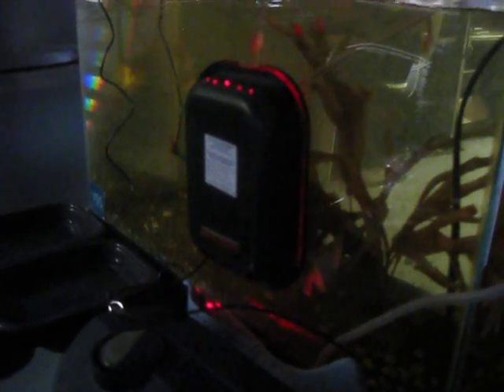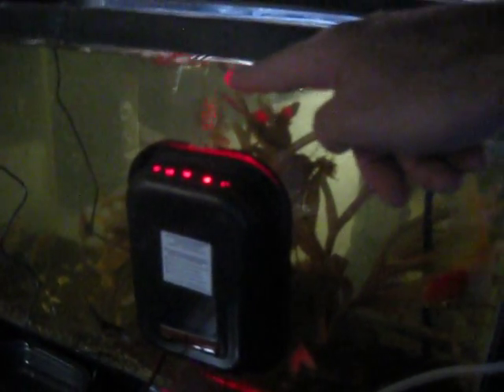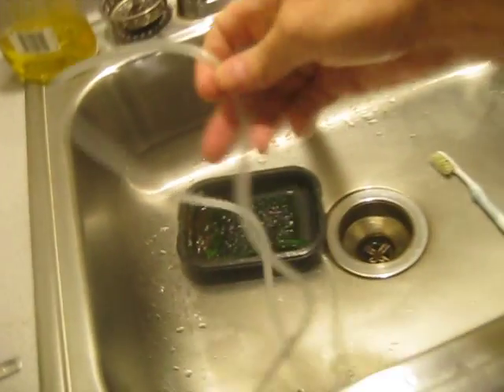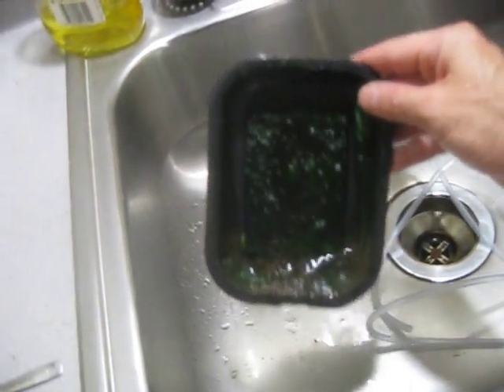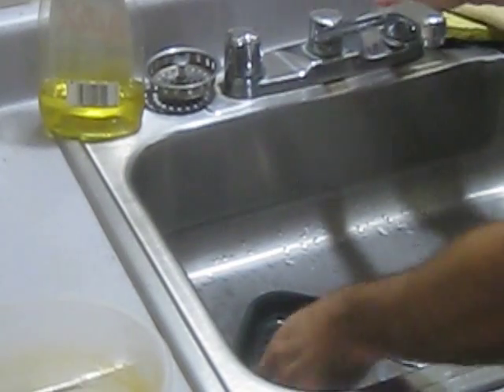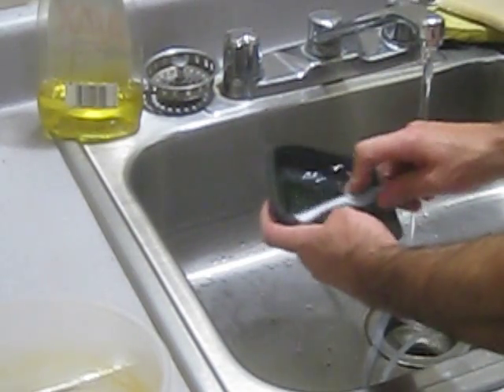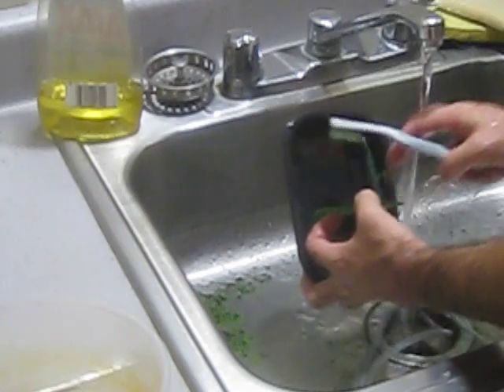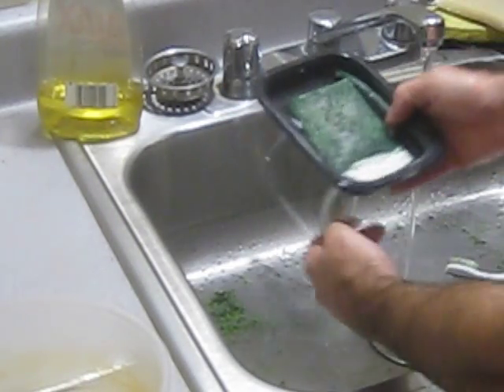UAS HOG.5 -- Day nine cleaning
UAS HOG.5 -- Day nine cleaning for a brand new screen on the Santa Monica Filtration Hang-On-Glass 0.5 Cubes/day Algae Scrubber.